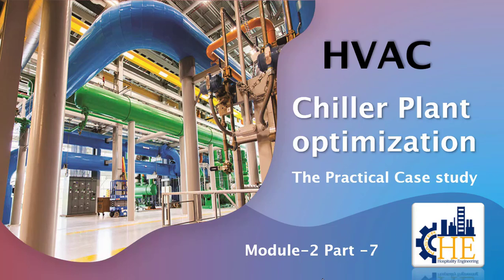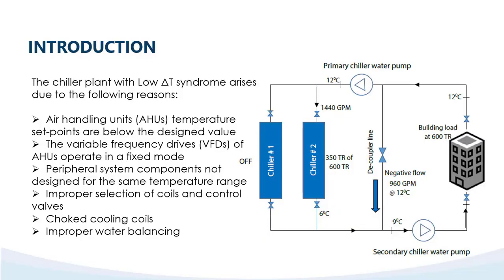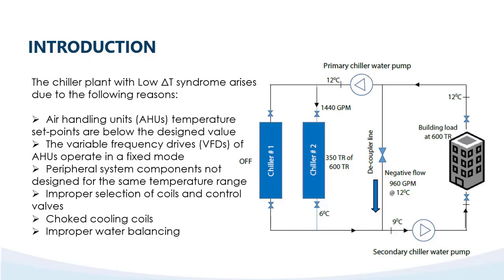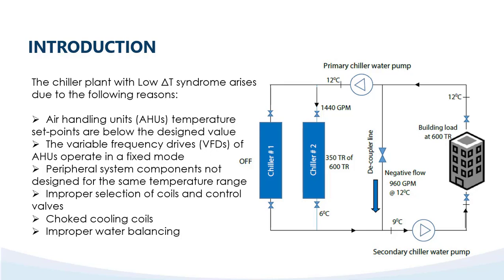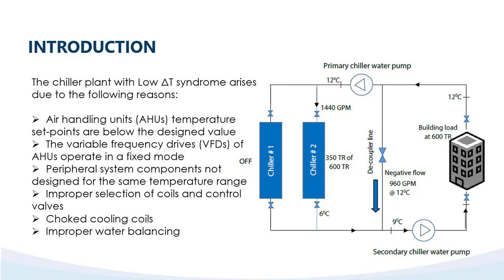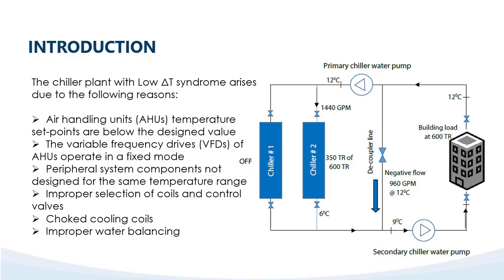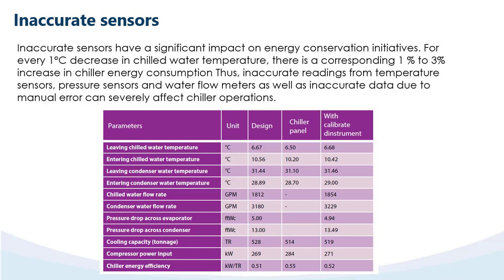HVAC Chiller plant O&M challenges case study | HVAC Module-2 Part-7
HVAC Chiller Plant O&M Challenges Case Study | HVAC Module-2 Part-7 | Real Site Learning for ITI & Diploma Students | Hotel Engineering Training by HEGSDC

Welcome to Module-2 Part-7 of our HVAC series, where we go beyond theory and dive into a real-world case study of an operational Chiller Plant in a hotel. This session is essential for anyone involved in HVAC Operations & Maintenance (O&M) — especially those preparing for technical jobs in the hospitality and facilities sector.

Designed specifically for:

✔ ITI Students (Refrigeration & AC, Electrician, Fitter)
✔ Diploma Holders in HVAC, Mechanical, and Electrical Engineering
✔ Engineering Freshers entering facility management or hotel operations
✔ Working Technicians and HVAC Operators in the hospitality sector
✔ Anyone preparing for interviews in hotel engineering, FM companies, or HVAC services

🧊 What You’ll Learn from This Real-World Case Study:

✅ Common O&M (Operations & Maintenance) challenges in chiller plants
✅ Real-life issues like low cooling complaints, system alarms, high pressure trips
✅ Faulty chilled water pump operations
✅ Electrical load variation and panel tripping
✅ Poor preventive maintenance leading to breakdowns
✅ Strainer blockages, flow rate imbalances & scaling in heat exchangers
✅ Sensor calibration & control loop errors
✅ Communication failure with BMS systems
✅ Human errors in plant startup/shutdown
✅ Solutions implemented: staff training, scheduling, and system redesign
✅ Technical troubleshooting techniques used on-site
✅ Importance of documentation, checklists & SOPs in plant room maintenance

🏨 Where This Learning Applies:

✔ Hotels & Resorts – Chiller plants for central AC
✔ Hospitals – HVAC cooling for wards and ICUs
✔ Malls & Multiplexes – Large-scale cooling
✔ Commercial buildings – Facility HVAC systems
✔ Data Centers – Temperature-sensitive environments

📈 Why This Video Is Important for Career Growth:

✔ Learn from real issues — not just classroom theory
✔ Builds problem-solving skills essential for field technicians
✔ Helps ITI and Diploma students understand practical HVAC plant room scenarios
✔ Prepares you for interviews & site assessments
✔ Shows how operations and preventive maintenance work together
✔ Helps new technicians build confidence with real examples

🎓 Learn with HEGSDC – Your Industry-Focused LMS Platform

Our training platform offers practical video modules, case studies, checklists, and certifications to help you become a confident technician or engineering associate.